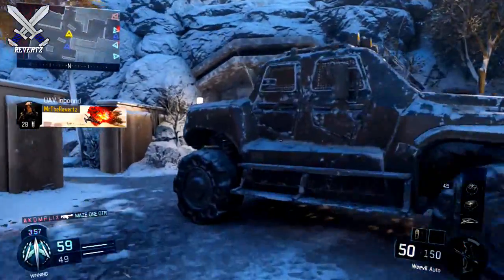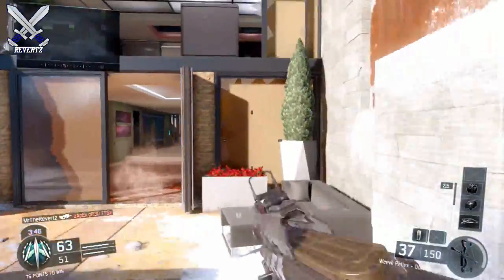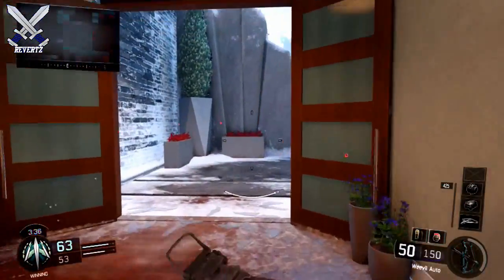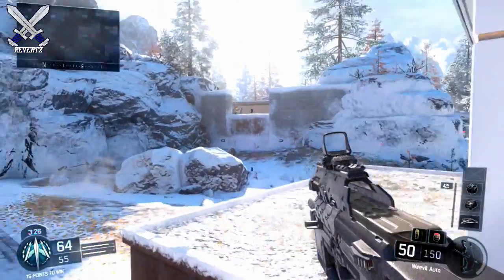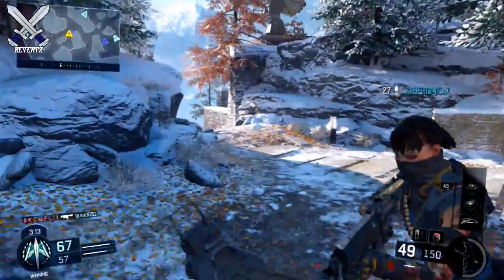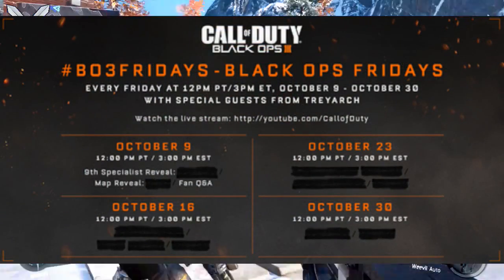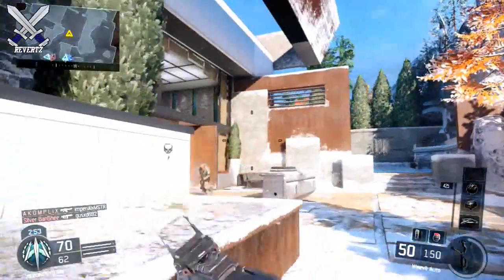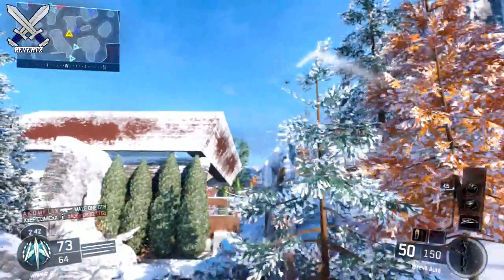Call Of Duty Black Ops 3 NEW WEAPON MICRO-MISSILE LAUNCHER & NEVER BEFORE SEEN INFO BO3 FRIDAYS